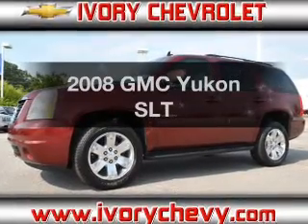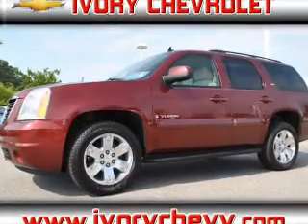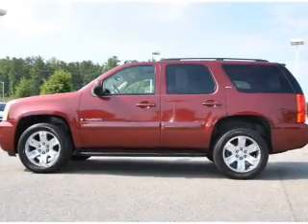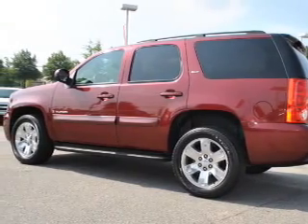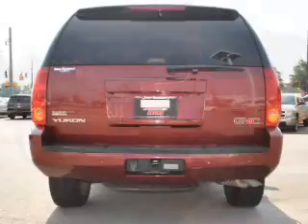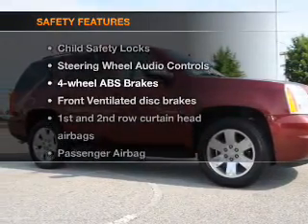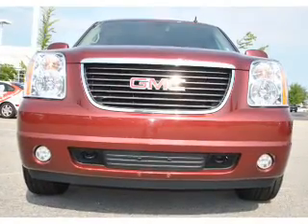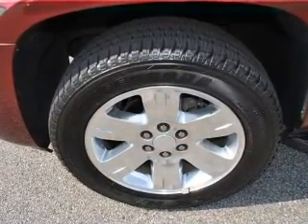2008 GMC Yukon - Union City GA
Year: 2008
Make: GMC
Model: Yukon
Trim: SLT
Engine: 5.3 liter 8 cylinder 16 valve
Transmission: 4-Speed Automatic
Color: Red
Mileage: 55158
Address:
4200 Jonesboro Rd